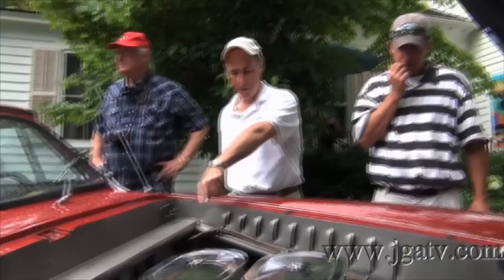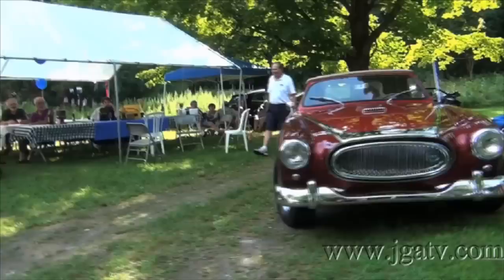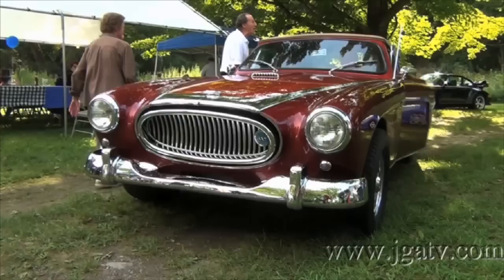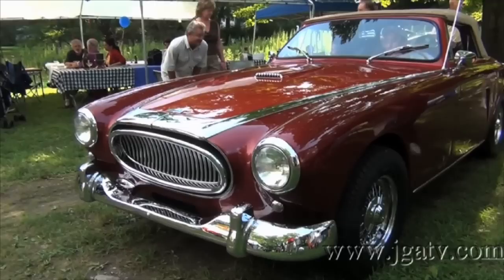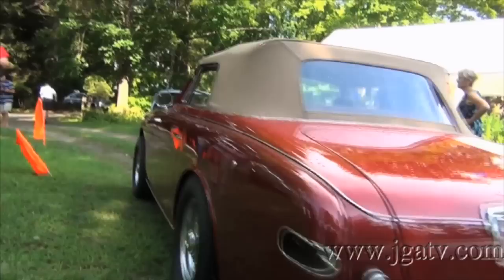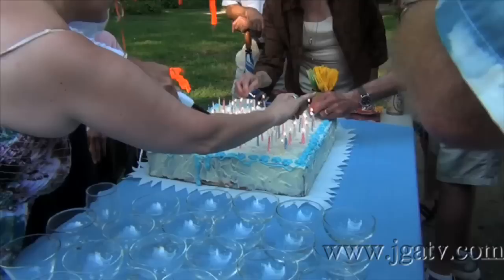John Fitch's 95th Birthday Party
In honor of John Fitch, a man who had a great life.